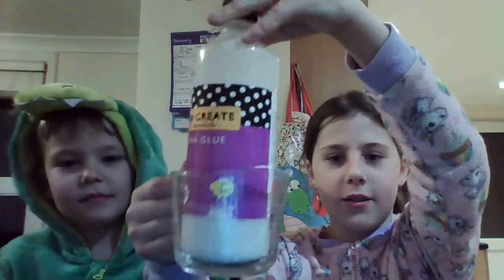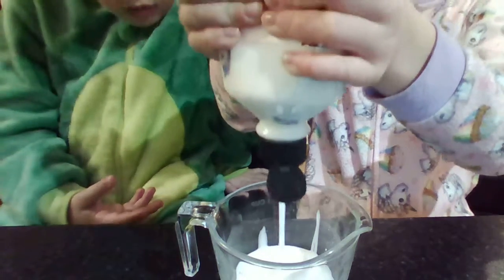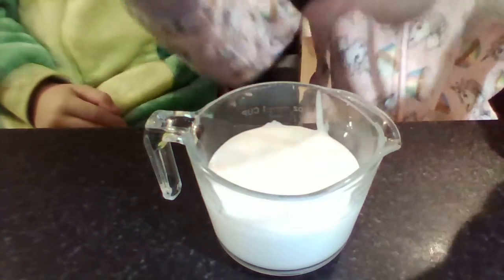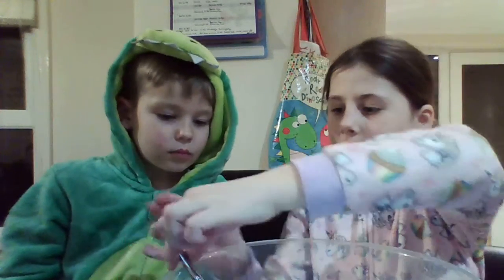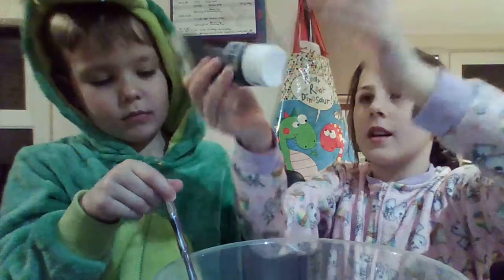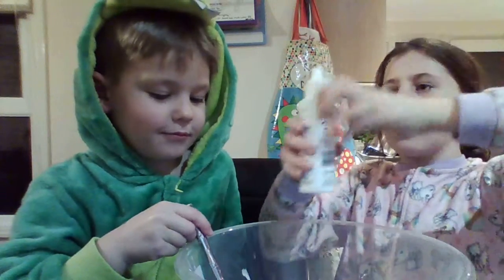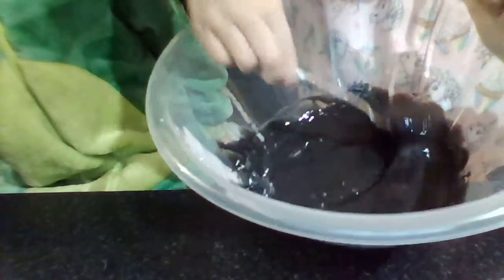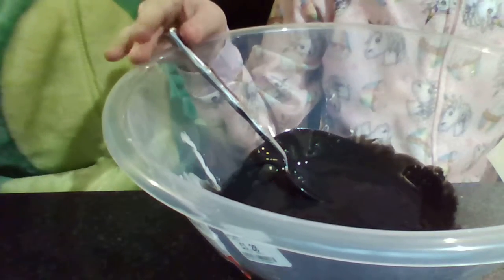How to not make slime #2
I am totally rubbish at making slime!